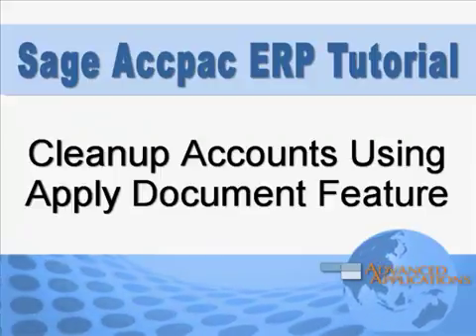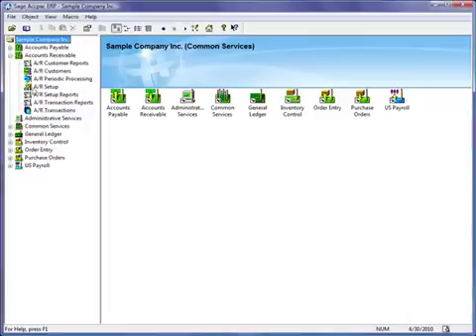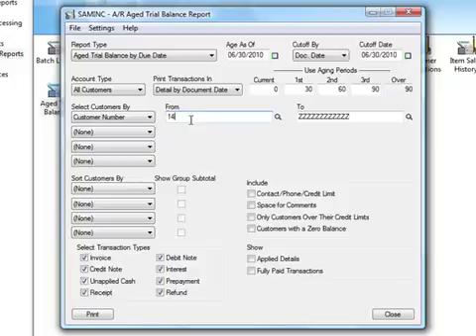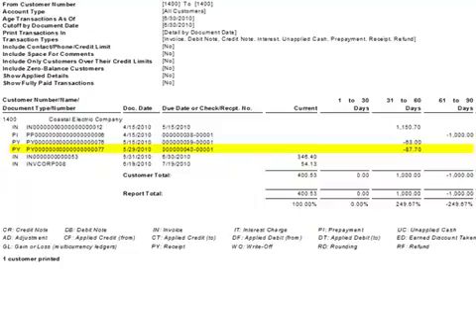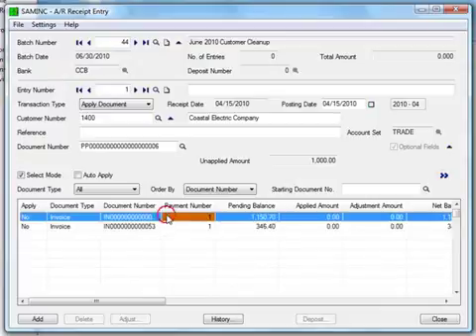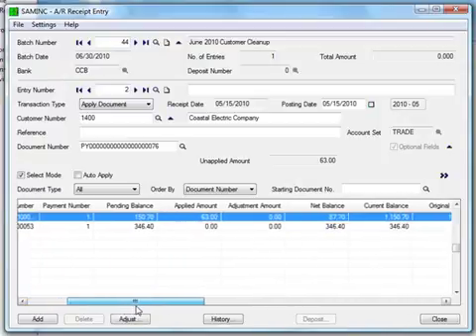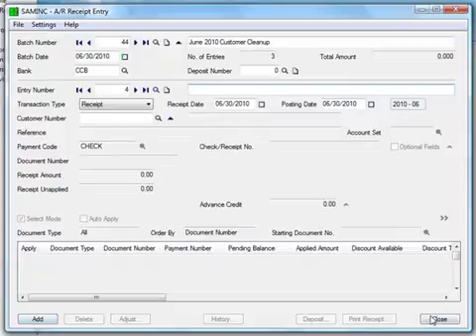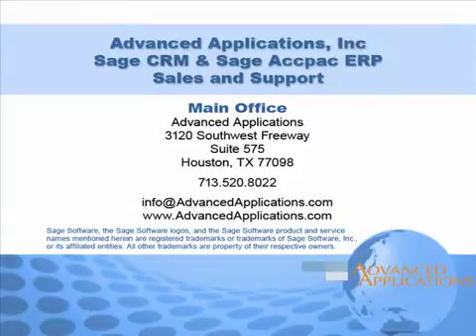Accpac 338 Training v56 60 Use Apply Documents to Clean Up AR and AP